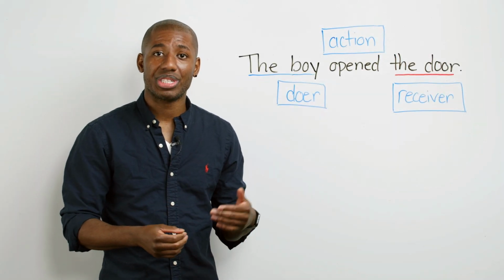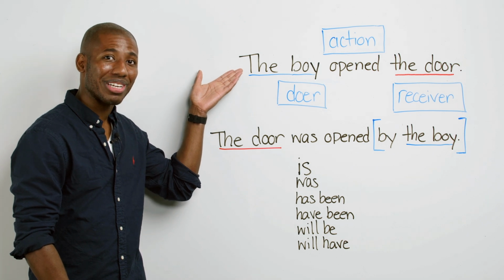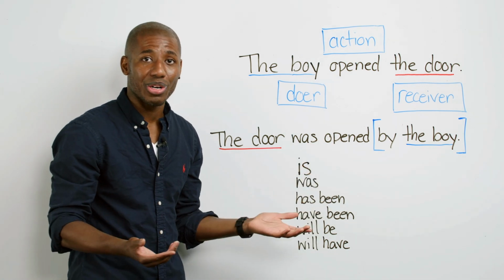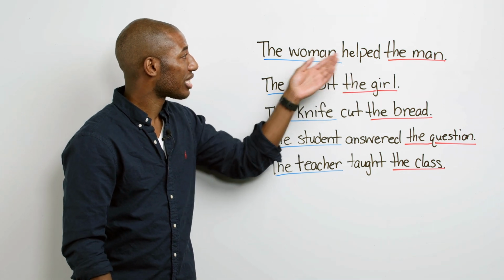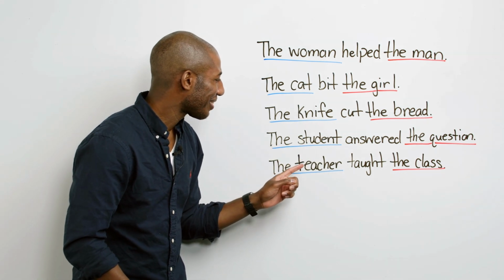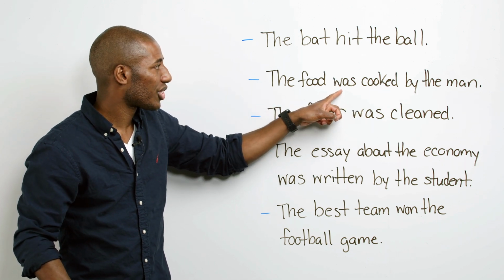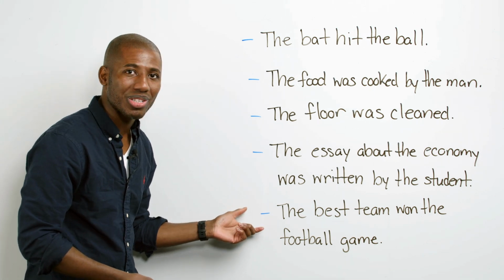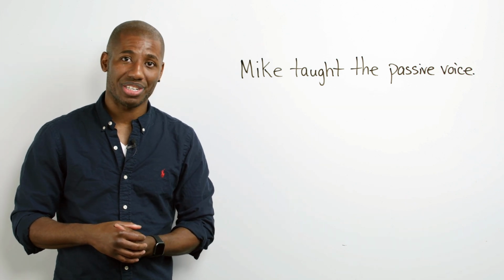PASSIVE VOICE | Learn How To Change From Active to Passive Voice in English Grammar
Learn how to change from active to passive voice in English grammar.

⏱️ Timecodes ⏱️
0:00 Passive Voice Introduction
0:12 Parts of the Sentence in a Passive Sentence
1:34 Change Sentences to the Passive Voice
3:05 Extra Practice of the Active and Passive Voice
5:20 Recognizing Active or Passive Voice
8:03 Active / Passive Voice Homework